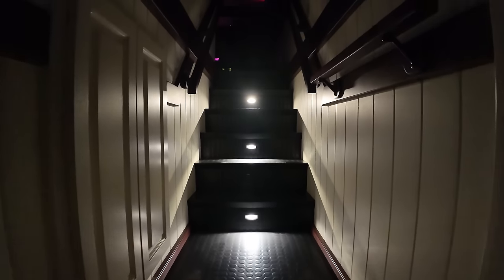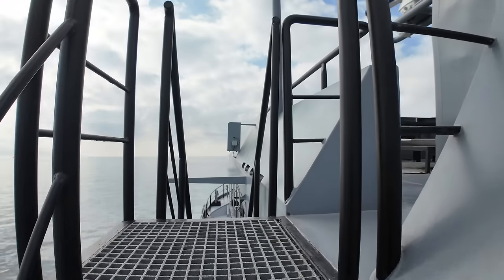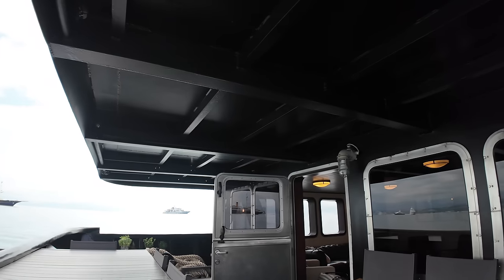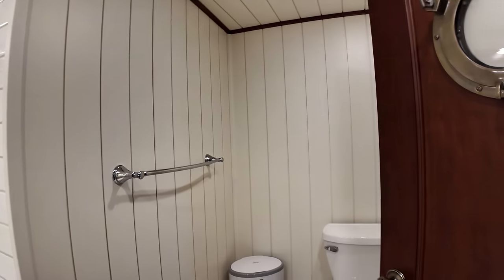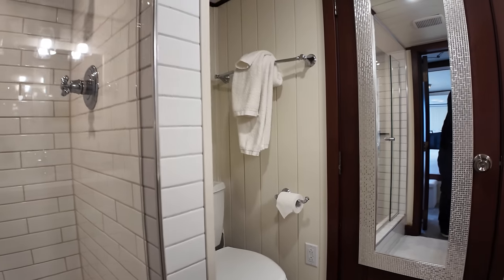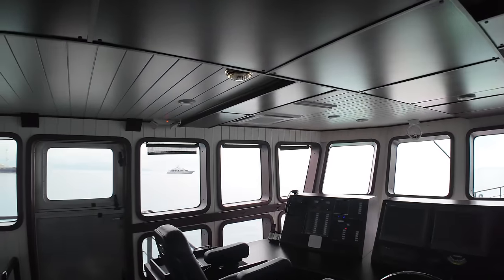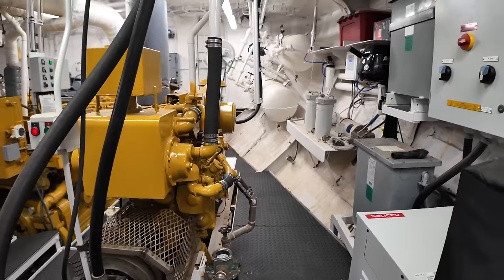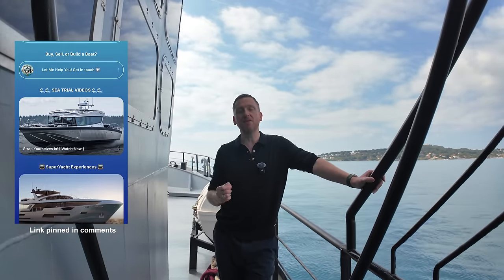THIS 7,000 NM Range Ultimate REBUILT 130' Exploration Trawler Yacht! Is The M/Y 'Anne S. Pierce'!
Join me in this video as I show you around the incredible 'Anne S. Pierce'. Rebuilt in 2021, this steel explorer yacht started life as a North Atlantic Scallop Trawler!

Also, if you enjoyed this video, then check out the video that I made about the Scintilla Maris: